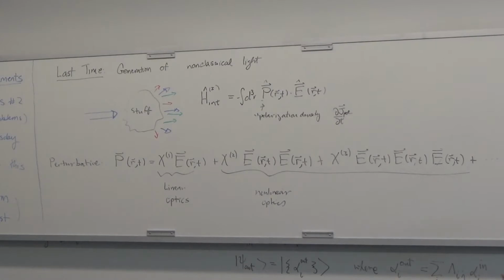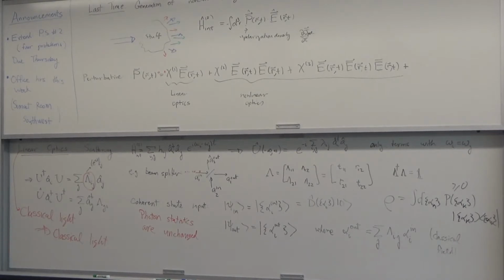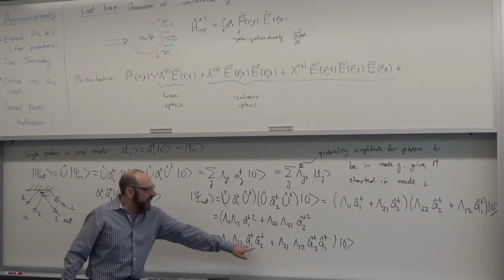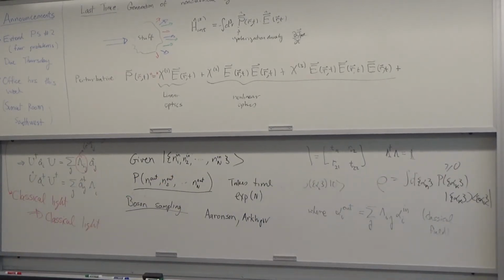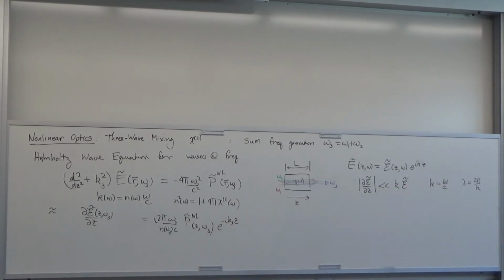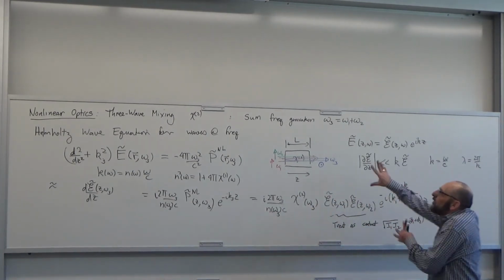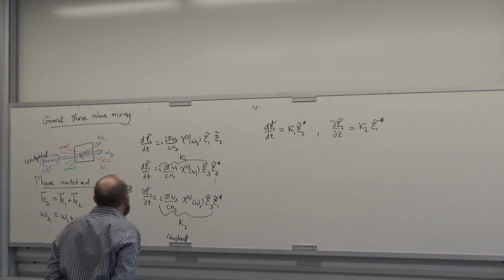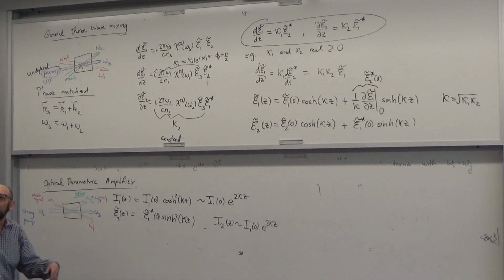Quantum Optics II, Phys581 Spring 2020, Podcast 07